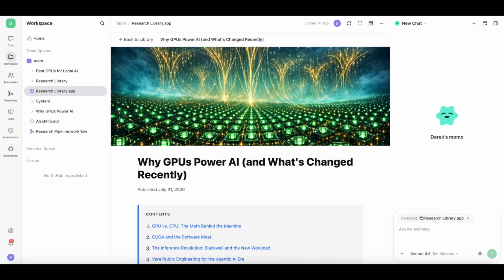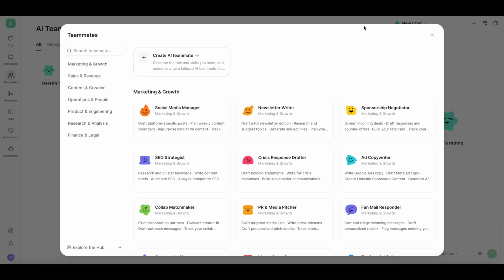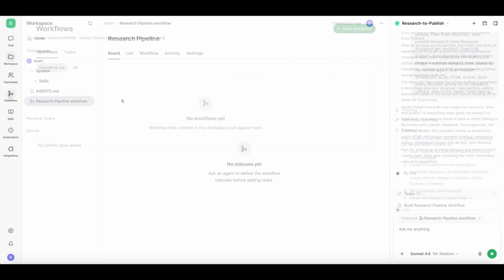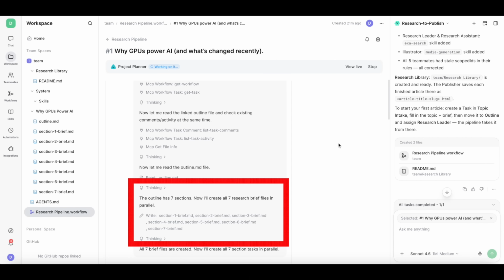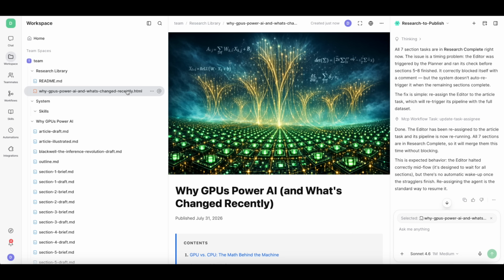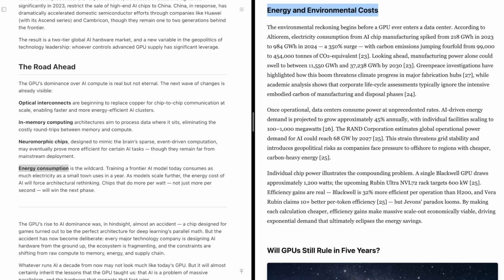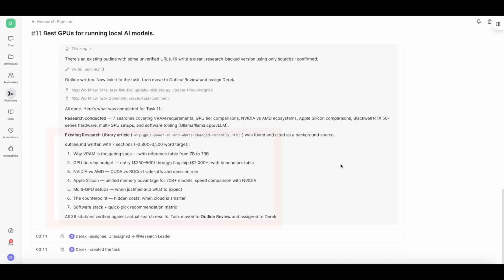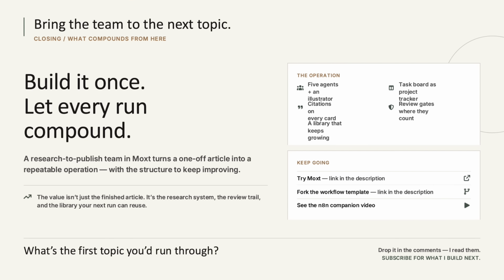How I Built an AI Research Team in Moxt (Step-by-Step)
I built a 5-agent AI research team in Moxt that turns one sentence into a fully cited, illustrated, publish-ready article. Here's the full build.

In this tutorial I build a complete research-to-publish pipeline inside Moxt — an agent-native workspace where each AI teammate is a role you define once and reuse forever. No nodes, no JSON, no code. I describe the pipeline in plain English to Momo (Moxt's assistant) and it builds the workflow, the task board, and the review gates for me.

The AI research team is five roles plus an illustrator: a Research Leader that turns a topic into an outline with candidate sources, a Project Planner that splits the outline into section briefs, Research Assistants that run in parallel — one per section, each pulling its own citations — an Editor on a stronger model that merges everything into one voice, an Illustrator that generates a hero image and section diagrams, and a Publisher that renders the final HTML article.

We run a real topic through it live ("Why GPUs power AI, and what's changed recently"), pause at both human review gates, and watch a finished, cited, illustrated article come out the other end — then get written as a row into a Research Library you can filter before you start your next piece.

Then the part most AI writing videos skip: I put the team's article side by side with a single-agent version of the same topic, same class of model, same prompt. Not to dunk on one model — to show exactly where structure beats effort: verifiable citations, real depth per section, and an article that's actually ready to ship instead of a first draft you still have to format.

Finally, the second run — where the teammates already have context, the library has history, and nothing starts from blank. That compounding is the whole reason to build an AI research team instead of prompting harder.

If you've seen my n8n research agents video, this is the same five-agent pipeline built a completely different way.

TIMESTAMPS:
0:00 The finished AI-written article (cited + illustrated)
2:13 Building the 5 AI teammates (Step 1)
4:09 Describing the workflow to Momo — no nodes, no code (Step 2)
5:27 Running the pipeline: outline → parallel research → edit, illustrate & publish (Steps 3–5)
9:40 Single AI agent vs. the 5-agent team (side-by-side)
12:39 The second run: why the work compounds
15:17 Running the whole team from Slack + how to fork this workflow

🤝 Join the AI Automation Engineering Community:
Go deeper — interact with me and the community, get feedback on your builds, and stay ahead of the curve

If you build a version of this for your own content, post it in the community — I'll take a look and tell you where I'd tighten it. And if you're deciding between wiring this in n8n or describing it in Moxt, watch both videos before you pick; they solve the same problem very differently.